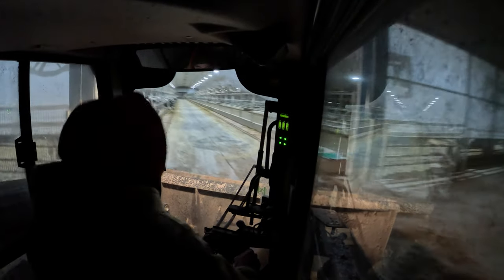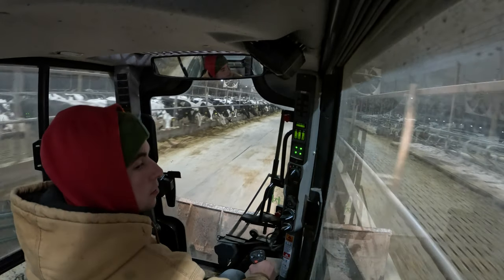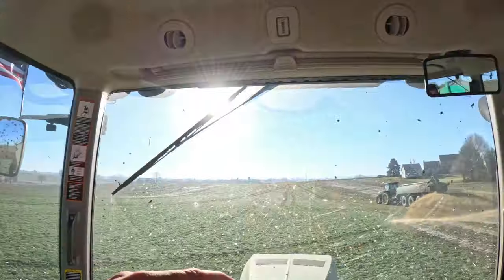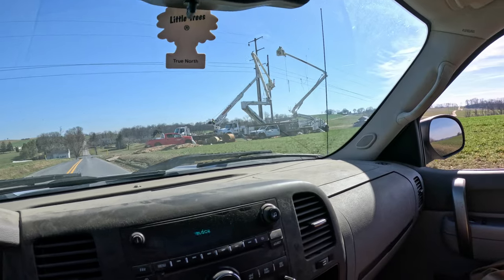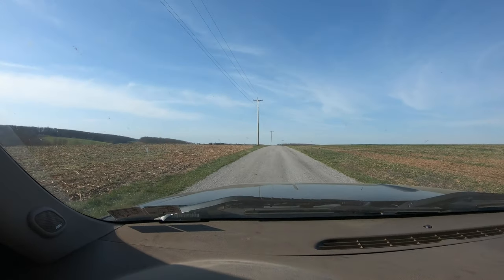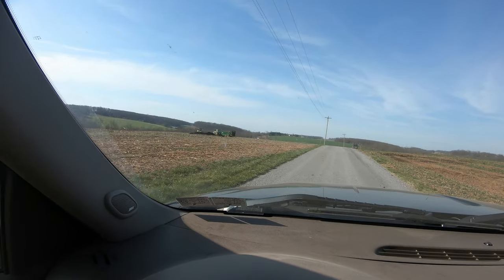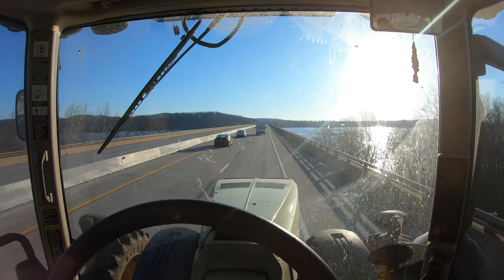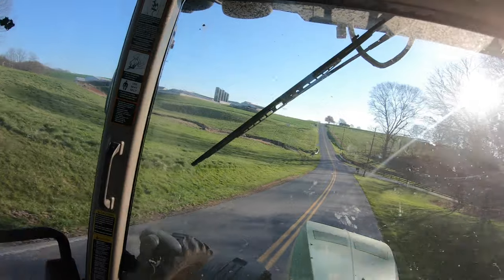Spreading Chicken Litter